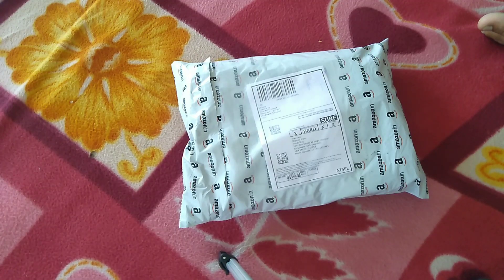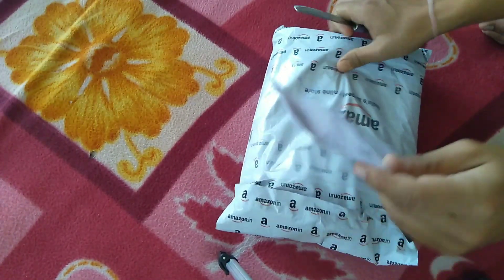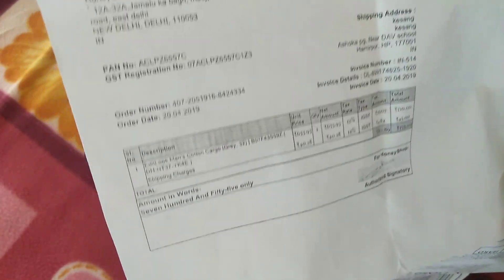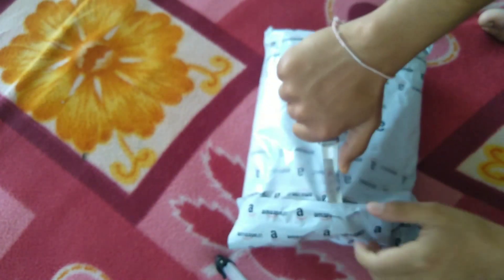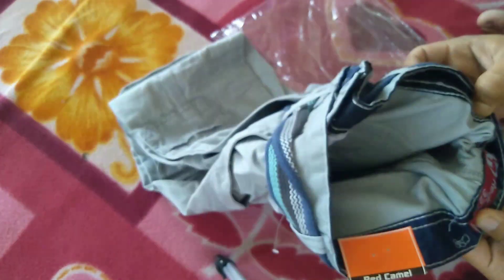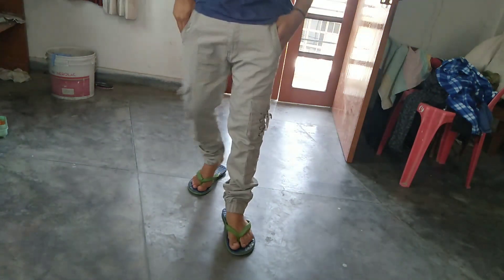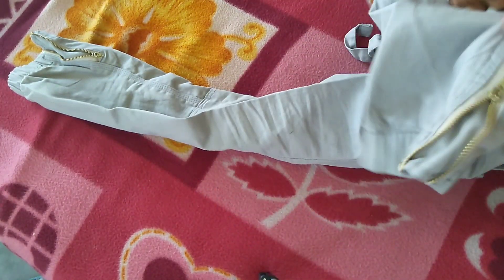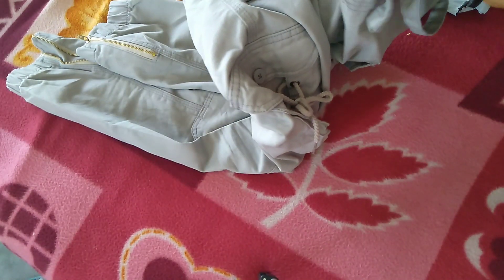Edits men cargo unboxing || HEMANT THAKUR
This a first unboxing of cago 6 pockets
So guyz enjoy the video ordered from amazon
if u wana buy it then clik

8 pocket cargo pants

six pocket pants

cargo pant snapdeal

cargo pants myntra

army cargo pants mens

12 pocket cargo pants

woodland cargo pants

6 pocket jeans
cargo pant snapdeal

cargo pants myntra

cargo pant flipkart

woodland cargo pants

cargo jeans

best cargo pants for mens

8 pocket cargo pants